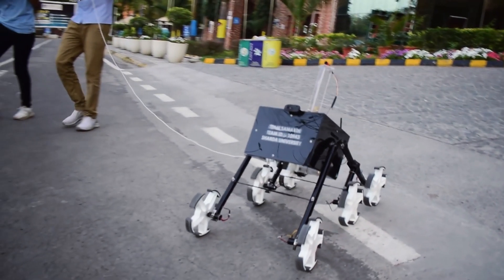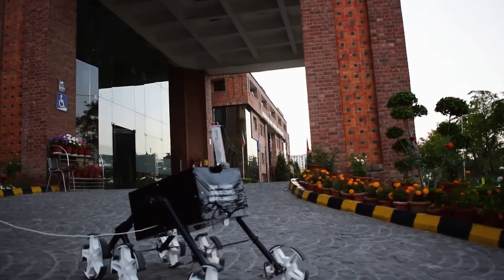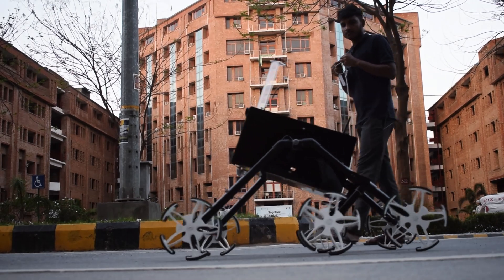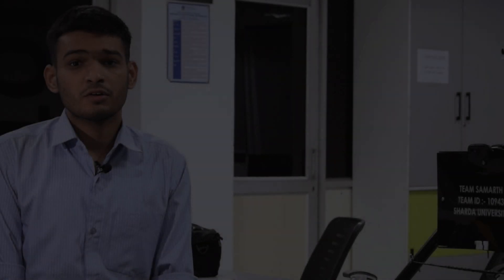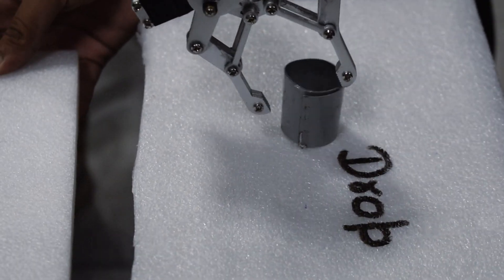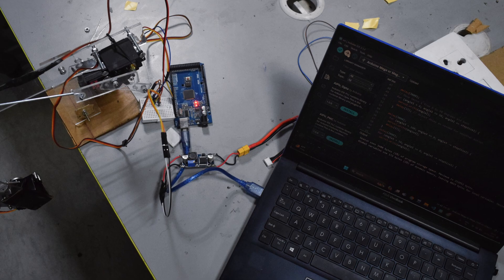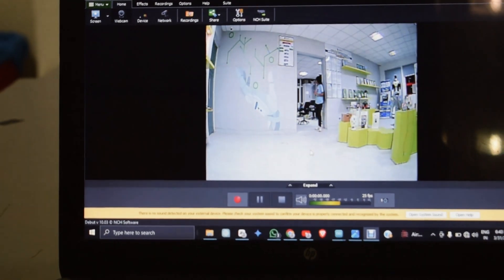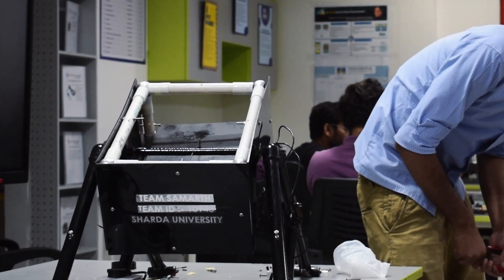Hardware Functionality Demonstration Video Submitted By TEAM SAMARTH ID: 10943 | Sharda University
Welcome to our Rover Hardware Functionality Demonstration video! In this video, we showcase the impressive capabilities of our rover, highlighting its structure readiness, wheel mobility testing, manipulator operation, and sensor functionality.

Rover Structure Readiness:
We begin by showcasing the robustness and durability of our rover's structure. With dimensions measuring 97cm in length, 70cm in height, and 54cm in width, our rover is built to withstand the rigors of exploration in diverse environments.

Wheel Mobility Testing:
Next, we demonstrate the mobility of our rover's wheels, powered by 16kg torque motors and utilizing a rocker boogie mechanism. Watch as our rover effortlessly navigates various terrains in open loop mode, showcasing its agility and maneuverability with a minimum speed of 1 cm/s.

Manipulator Operation:
Our rover's manipulator, equipped with a 6 Degrees of Freedom robotic arm and high-torque servos, is put to the test. Witness its precision and versatility as it travels to specified points, picks up objects, and accurately places them at predetermined locations in open loop mode.

Sensor Functionality:
Lastly, we highlight the functionality of the sensors integrated into our rover. From camera sensors utilizing OpenCV for path detection to a sophisticated array of others, our rover perceives its surroundings with clarity and accuracy, enhancing its autonomy and adaptability.

Join us as we showcase the future of robotics and exploration with our rover hardware functionality demonstration.